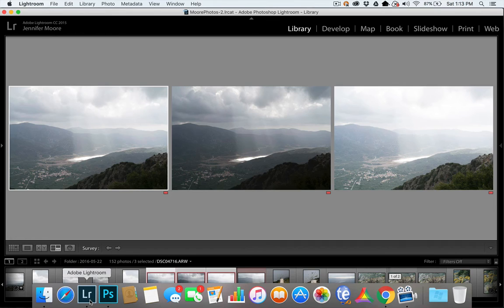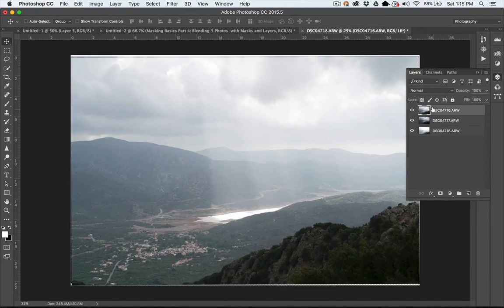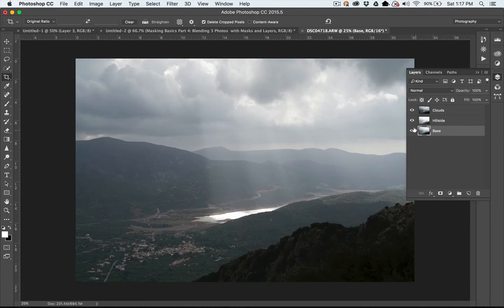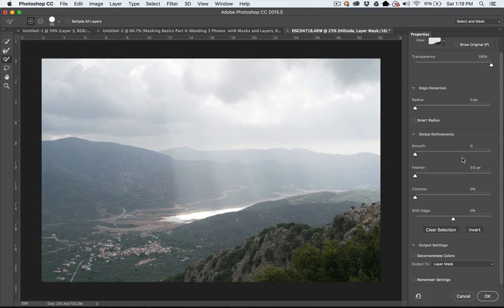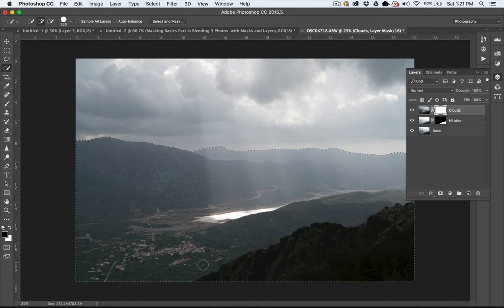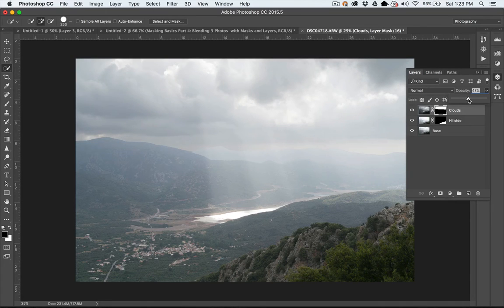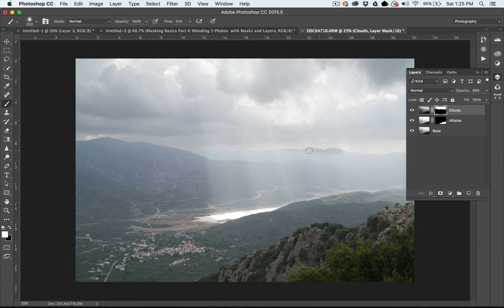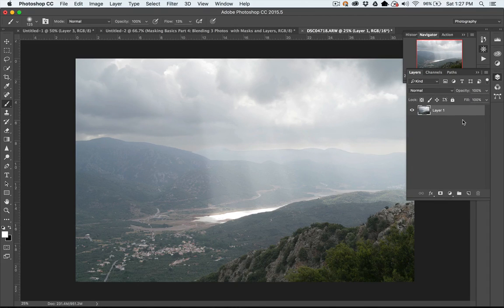Masking Basics Part 4: Blending Multiple Exposures with Masks and Layers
In this installment we take a gigantic leap forward in our masking work.  We import 3 bracketed exposures into PhotoShop and use masks and layers to create a single composite landscape image. Skills & Tools: Photoshop, QuickSelection, Masks